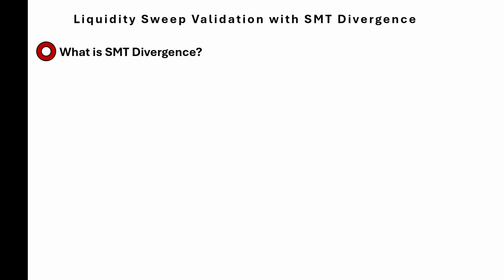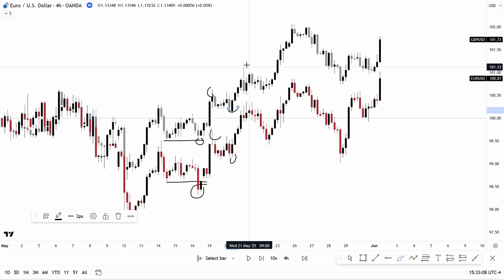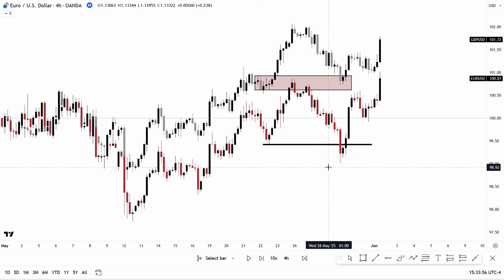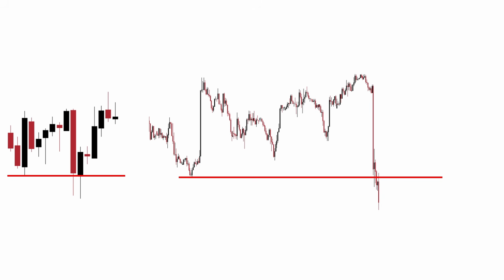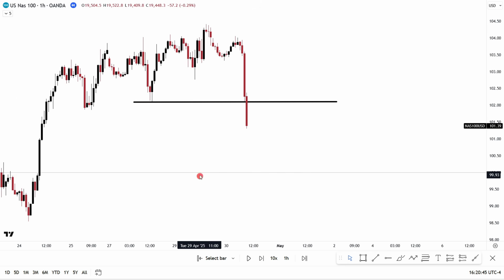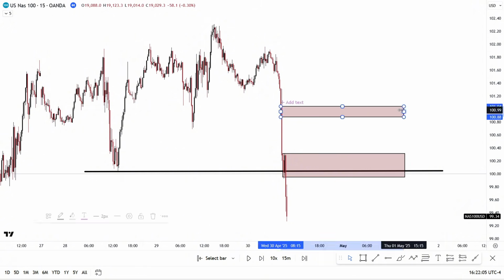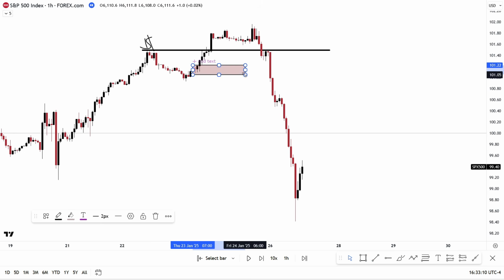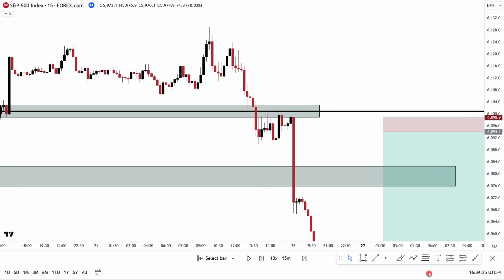The Secret to Confirming Liquidity Sweeps Using SMT Divergence Revealed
Learn how to spot potential trade setups using SMC divergence and the smart money concept. This forex trading lesson shows how divergence can help confirm liquidity trading. By understanding ict concepts and technical analysis, you can refine your trading strategy.

All Digital Products are non Refundable.